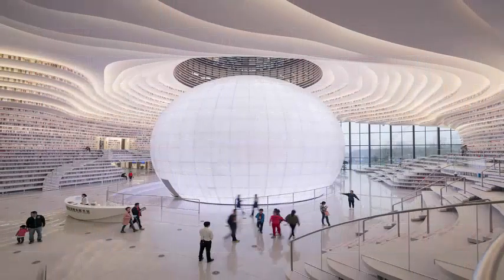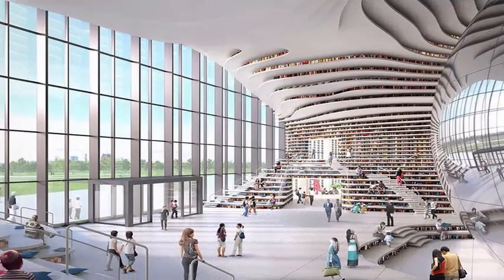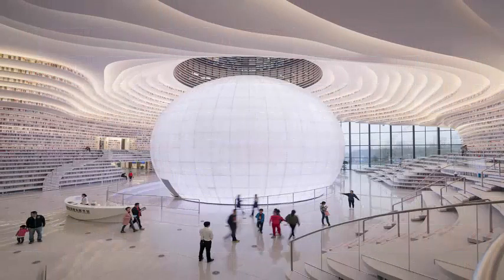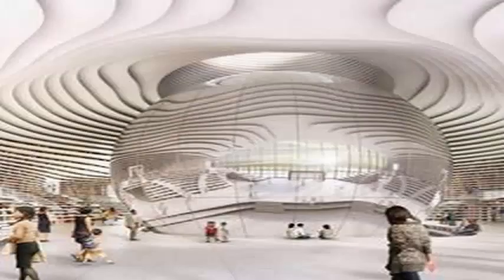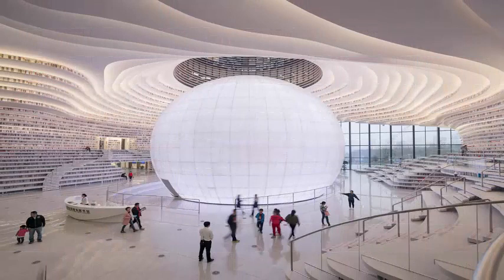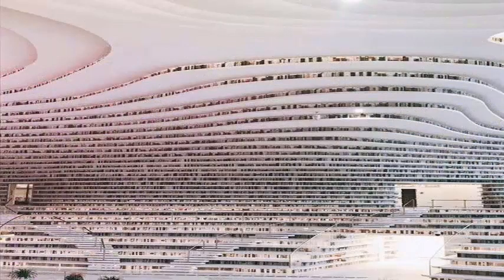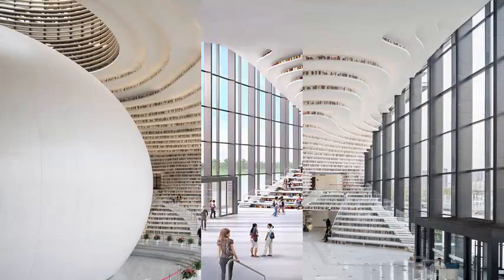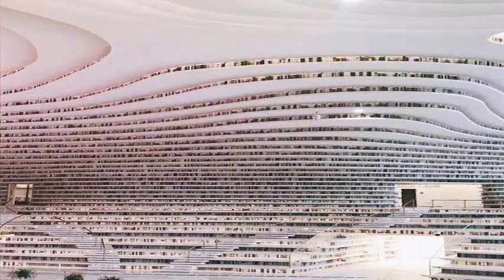TIANJIN FUTURISTIC AND AWESOME LIBRARY OF CHINA: IT IS THE DREAM OF ALL THE LOVERS OF BOOKS.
The five-story library of Tianjin Binhai was opened in Tianjin Binhai, China, last month. The magnificent center has more than 36,000 square feet and has an impressive auditorium with floor-to-ceiling shelves that can hold up to 1.2 million physical books, according to Arch Daily. For comparison: the main branch of the New York Public Library had an estimated 2.5 million books, from a 2015 audit. The huge design project was led by the Dutch design firm MVRDV in collaboration with local architects of the Institute of Design and Urban Planning of Tianjin. It was completed in just three years and is the MVRDV's fastest completed project to date.

The library is anchored by a giant spherical structure in the center of space. The shelves that surround it curve and shrink around the sphere, all the way to the ceiling. This gives visitors the feeling that they are walking inside an eye, an illusion that has inspired the nickname of the library: The Eye of Binhai. The interior of the Tianjin Binhai Library is almost like a cave, a continuous shelf. We opened the building creating a beautiful public space in the interior, a new urban living room is its center. The shelves are large spaces to sit and, at the same time, allow access to the upper floors. The angles and curves are intended to stimulate different uses of space, such as reading, walking, meeting and debating. Beyond the striking main book space, the five-story building also houses many media spaces. The first and second floors have reading rooms, while the living rooms and meeting rooms and offices are located on the upper levels. The library also has two rooftop patios. Most public libraries offer e-book options, but users do not need to visit the physical location for that. That has made the question of how to make people who are inside libraries a key activity for librarians and administrators around the world.